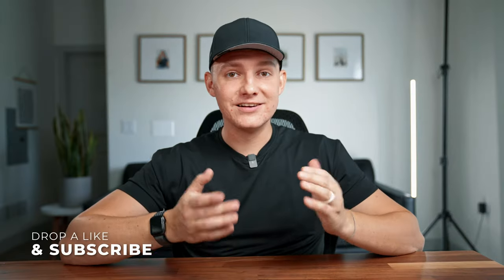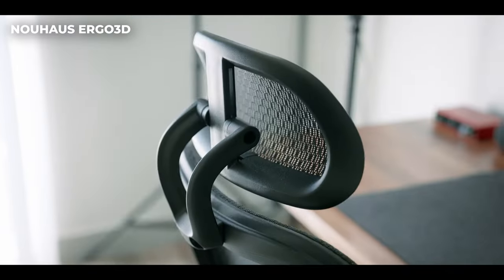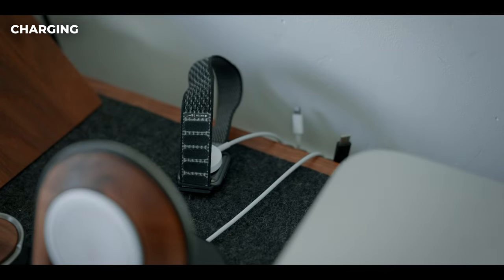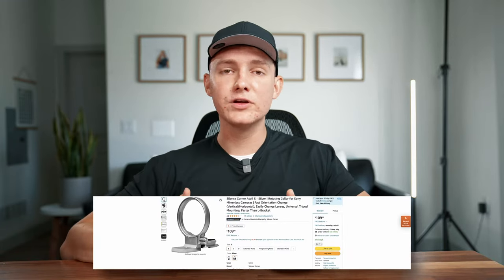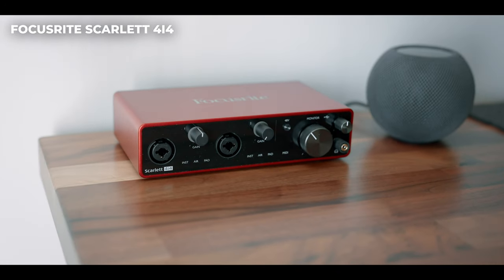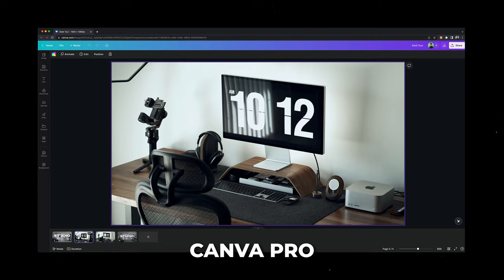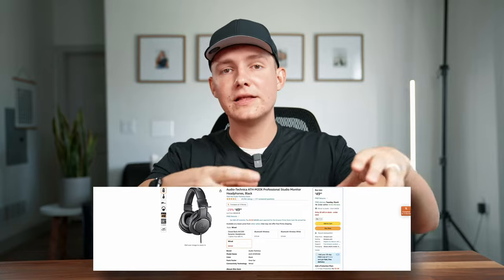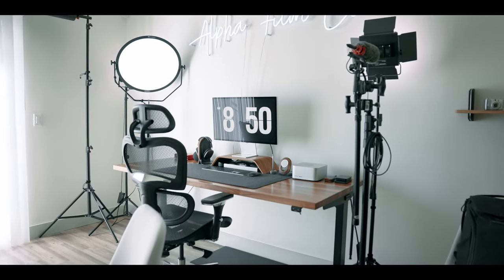Desk Setup Tour 2023 // Aesthetic & Minimalist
➤ Uplift Standing Desk V2
➤ Uplift Wire Management Kit
➤ Nouhaus Ergo3D Ergonomic Chair
➤ Apple Mac Studio M1 Max
➤ Apple Studio Display
➤ Apple Magic Keyboard
➤ Apple Magic Mouse
➤ Apple Silicon Case for iPhone 14 Pro
➤ Apple Watch SE
➤ Apple AirPods Pro (2nd Gen)
➤ Apple AirPods Max
➤ Apple 20W USB-C Power Adapter
➤ Apple USB-C to Lightning Cable
➤ Apple USB-C to MagSafe Charger
➤ Apple USB-C to Watch Charger
➤ Sony A7S III
➤ Sony GM Lens 24-70mm f/2.8
➤ Sony NPFZ100 Z-Series Battery
➤ Sony Express Type A SD CARD
➤ Manfrotto 290 Xtra Tripod
➤ Silence Corner Atoll S
➤ PeakDesign Everyday Backpack 20L
➤ PeakDesign Everyday Backpack Zip 15L
➤ PeakDesign Everyday Totepack 20L
➤ PeakDesign Everyday Sling 3L
➤ SanDisk 1TB Extreme Pro SSD
➤ Rode NTG5
➤ Rode VideoMic NTG
➤ DJI Mic
➤ Kupo C-Stand
➤ Neewer Metal Boom Support
➤ K-Tek KE-89CC Boom Pole
➤ Mogami XLR Mic Cable
➤ Focusrite Scarlett 4i4 Audio Interface
➤ Audio-Technica Studio Headphones
➤ Falcon Eyes SO-68TDX
➤ Neewer Bi-Color Lights
➤ FTF Gear LED Corner Lamp
➤ Aputure Asmara AL-M9
➤ HydroFlask Wide Mouth Bottle (40 oz)
➤ Stanley IceFlow Jug (64oz)
➤ “The Win Without Pitching Manifesto”
➤ “Think and Grow Rich”
➤ “The Creative Act”
➤ JBL Speaker

👨🏽‍💻 Tech I'm using right now

00:00 Intro
00:37 The Studio
01:24 The Desk
02:06 The Tech
03:30 The Accessories
04:47 The Gear
06:19 The Audio
07:02 The Lighting
08:02 The Miscellaneous
09:03 The Threads
09:47 What I Regret?
11:25 Conclusion